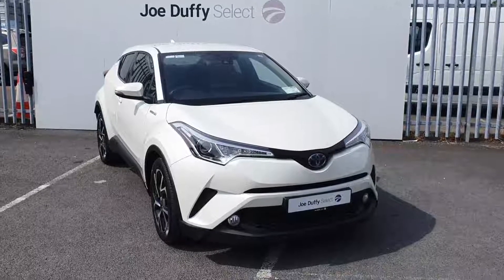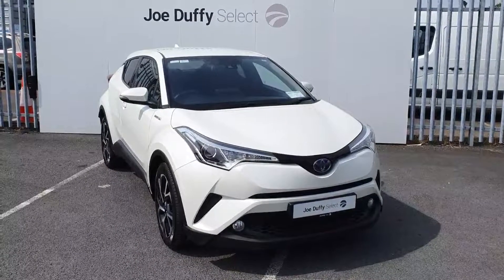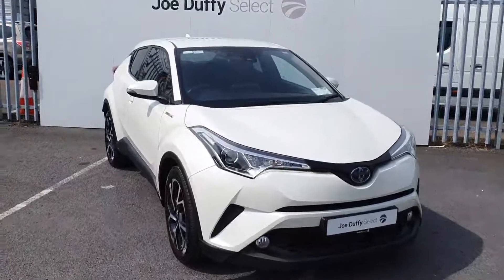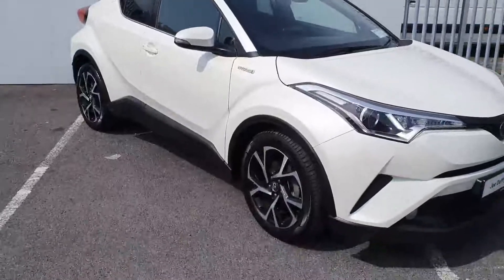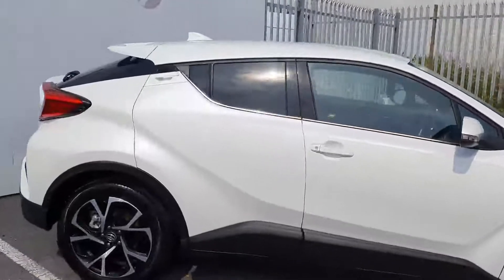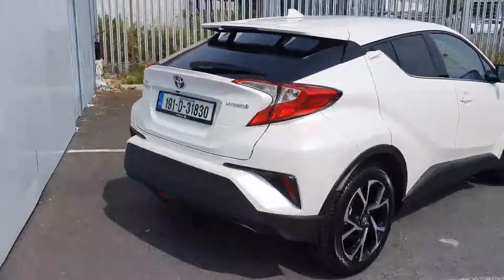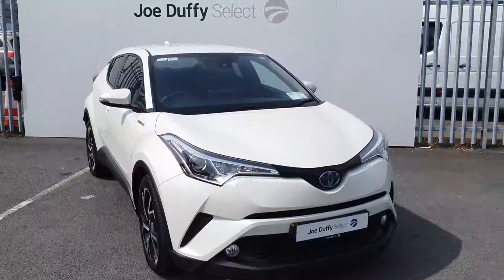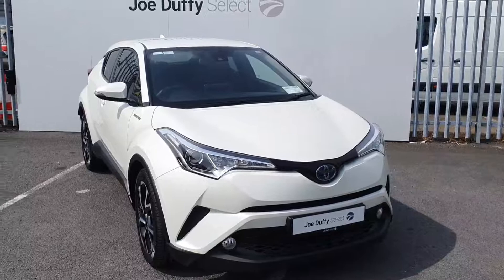191D31830 - 2019 Toyota C-HR HYBRID SPORT AUTO ONLY 11,434KLMS 26,800